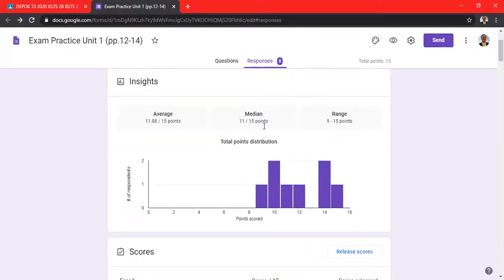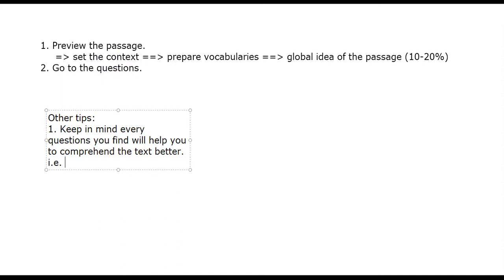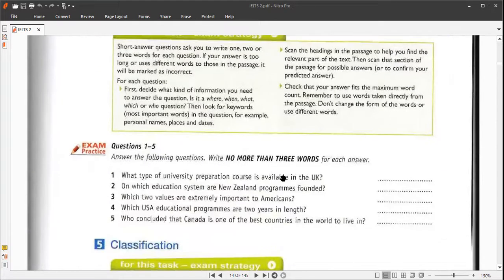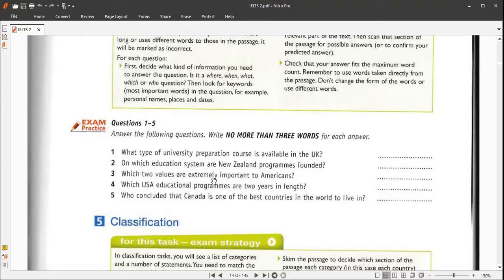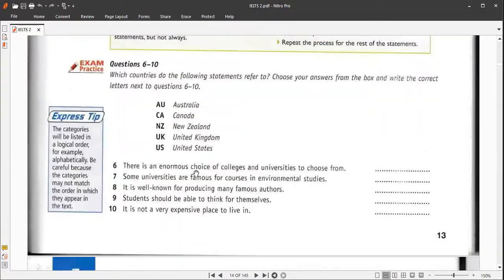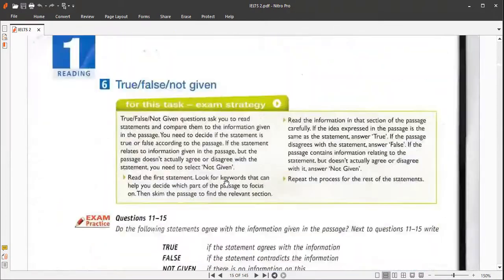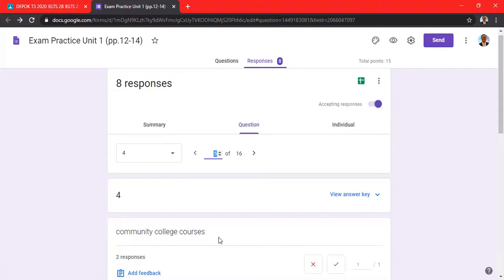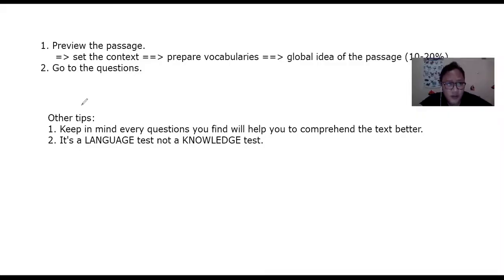How to answer IELTS Reading Comprehension--LBI IELTS 2, Exam Practice Unit 1